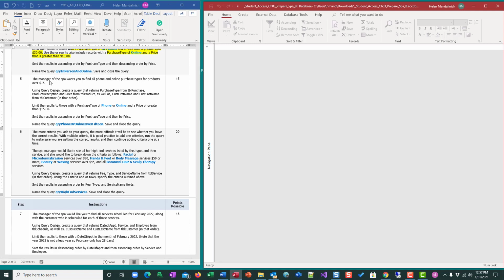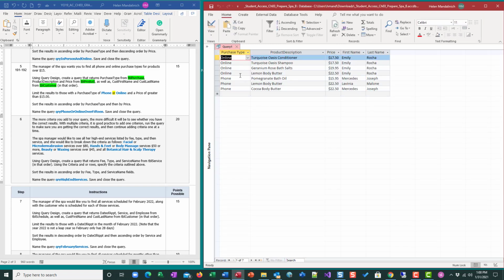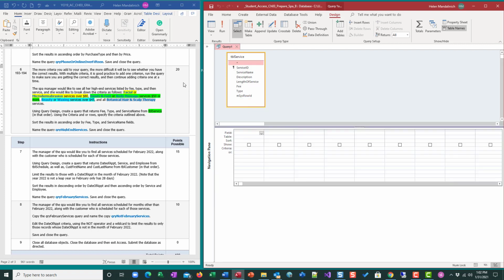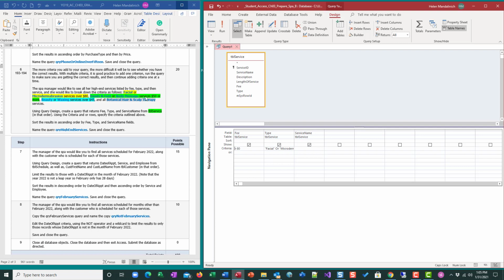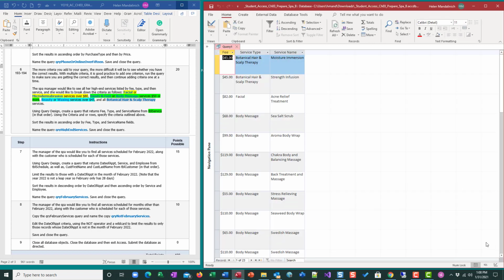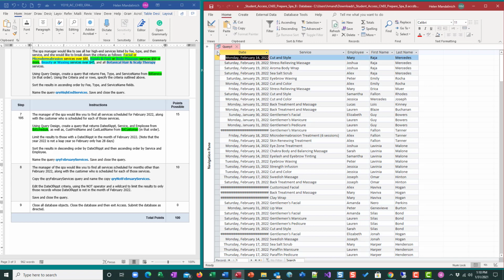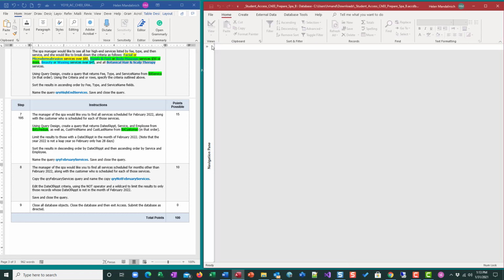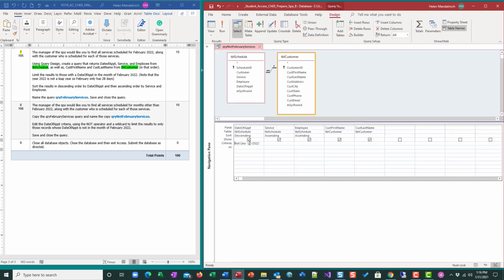AOT236 Ch3 PrepareCase BStep6ToEnd